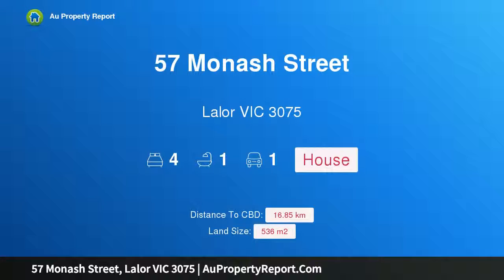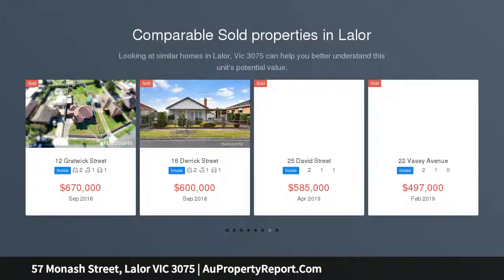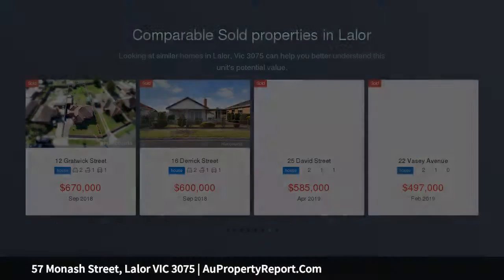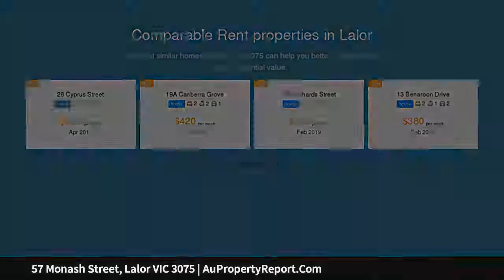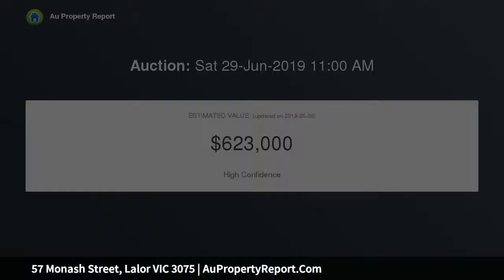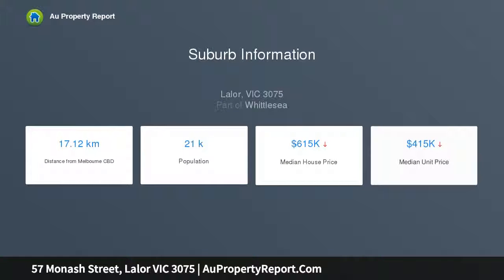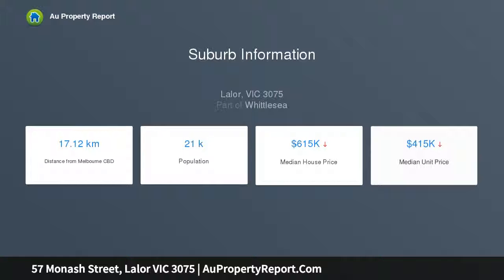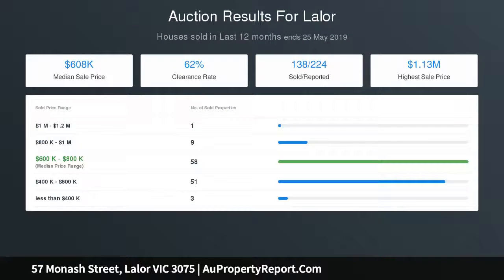57 Monash Street, Lalor VIC 3075 | AuPropertyReport.Com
57 Monash Street, Lalor VIC 3075
Property Type: house
Bedrooms: 4
Bathrooms: 4
Car Space: 1
Great Place to Start!